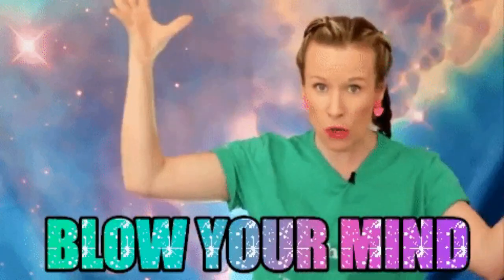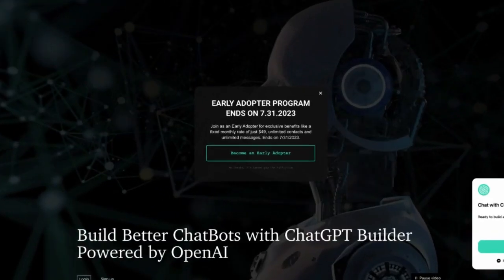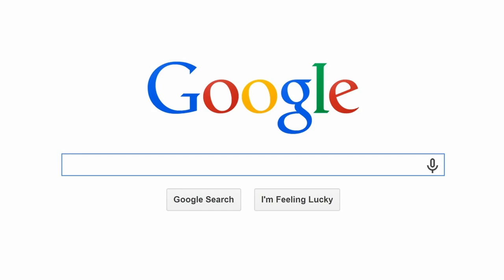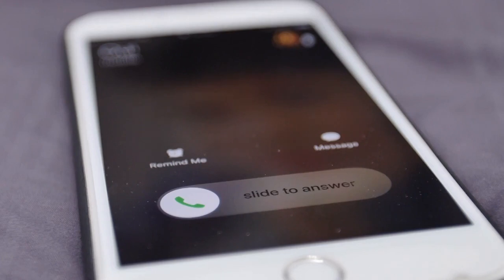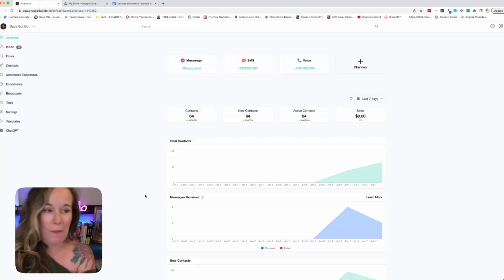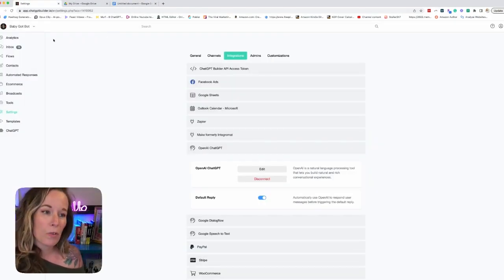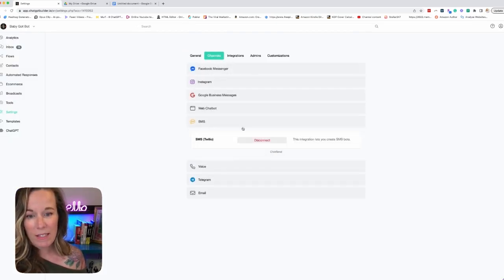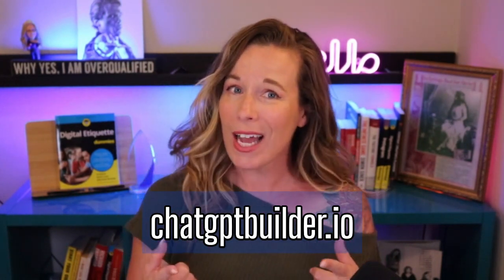Create On-Brand Chatbots in Under a Minute with ChatGPT Builder • No Code Chatbot Platform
Get ready to have your mind blown by the latest chatbot building tool discovered by The Chatbot Queen, Kelly, also known as BotQueen! In this video, Kelly introduces you to ChatGPTBuilder.io, a game-changing platform that combines artificial intelligence (AI) with practicality and delivers unmatched speed and perfection.

Forget about the usual chatbot builders because ChatGPT Builder takes things to a whole new level. With this platform, you can create a fully on-brand chatbot in less than a minute. Yes, you heard it right - under 60 seconds! Say goodbye to endless hours of tweaking and testing.

But that's not all! ChatGPTBuilder.io goes beyond just chatbot creation. This amazing platform allows you to automate chats for Messenger, Instagram, Google SMS, and even your website's text messaging. Experience it for yourself to truly believe its capabilities.

And here's the real kicker - ChatGPT Builder gives your chatbot a voice, quite literally. With its unique feature, your chatbot can answer client calls, handle inquiries, and maintain seamless conversations. Imagine having a 24/7 customer service representative without breaks or sick leave. AI makes it possible!

In this video, Kelly demonstrates the magic of ChatGPT Builder by building a chatbot for her own Facebook page in just three simple steps. From integrating with OpenAI to customizing the welcome message and connecting a phone number using Twilio, she showcases how effortless it is to create an almost fully on-brand chatbot.

Whether you're a marketer or an agency owner, this tool is a game-changer for managing messages and customer interactions. Say goodbye to tedious manual tasks and hello to efficiency and productivity.